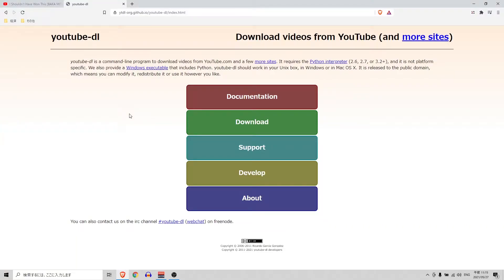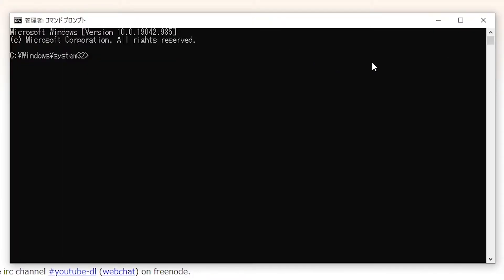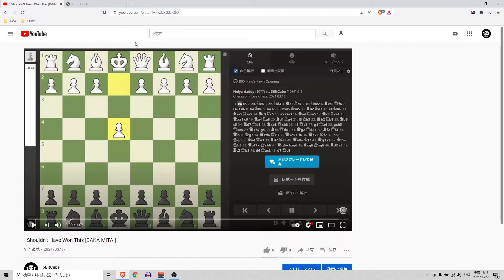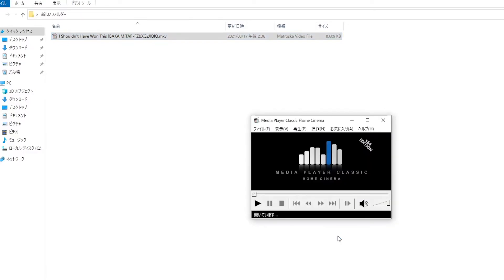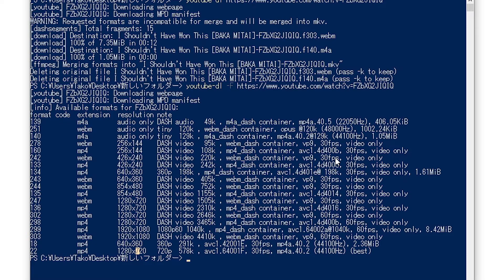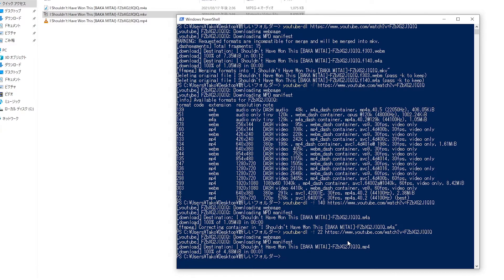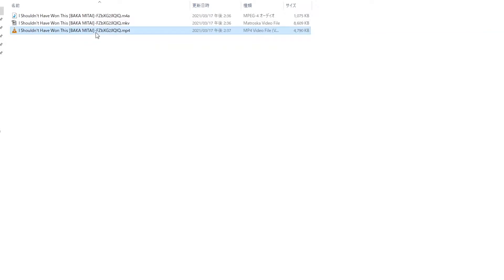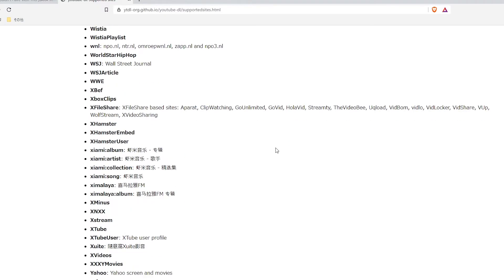best YOUTUBE DOWNLOADER (4k+60fps!!!) works in +1200 sites *OMG*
【COMMANDS】
pip install youtube-dl
conda install ffmpeg

In this video I'll show you the best way to donwload youtube videos!!! and also from a bunch of other sites. The tool is called youtube-dl. GREAT! BUT IT WORKS WITH PYTHON SO U GOTTA INSTALL THAT AS WELL UI KNOWWW CANT FORGETTTT. ASHDASDHSADJ L::DDDDDDD idi i say that it alaso wkrs nin 4K! CAN U BELIEVE DAT HAAAAAAAA cl